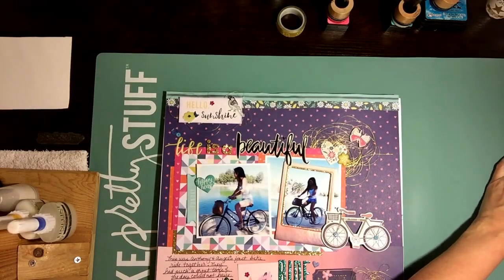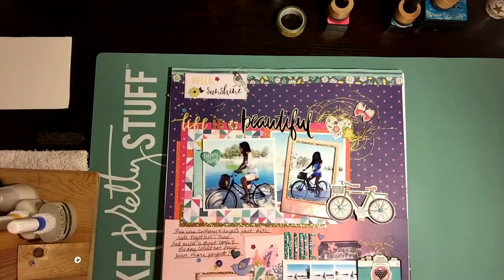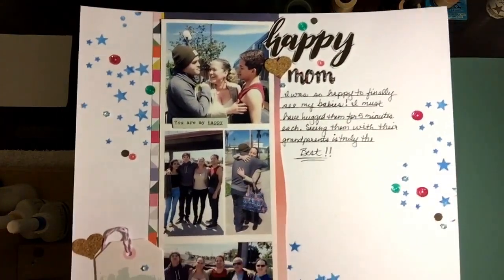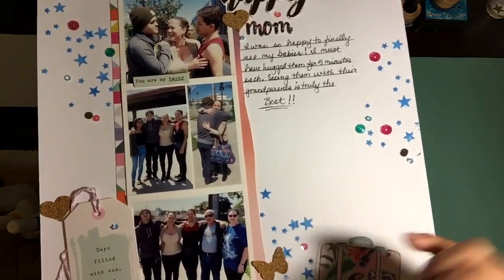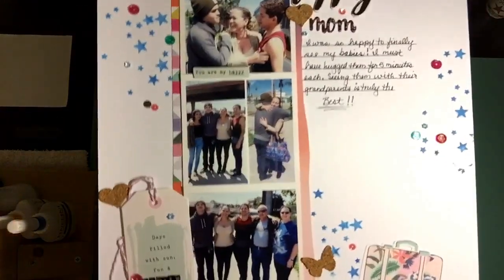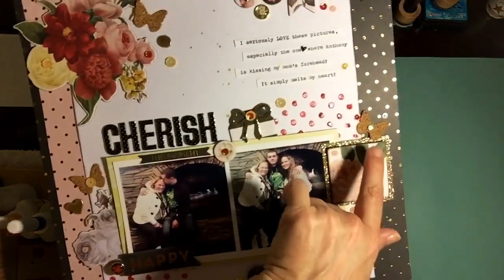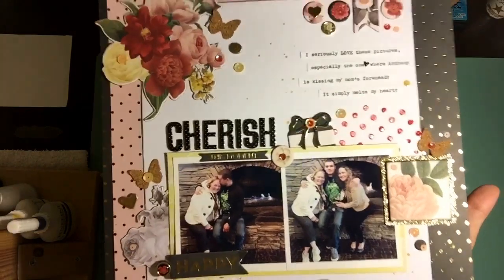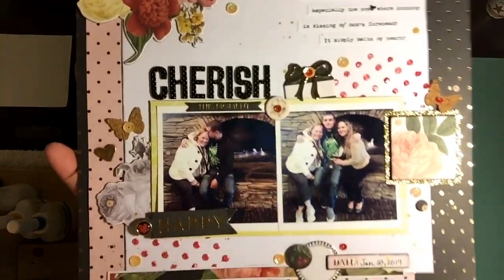Giveaway & LO share!!